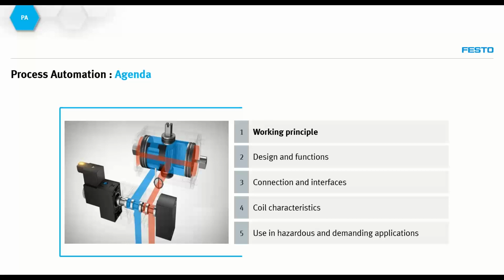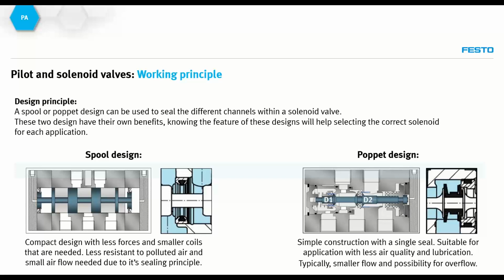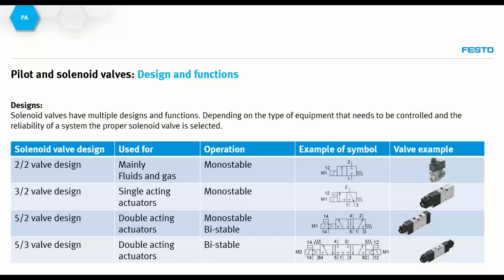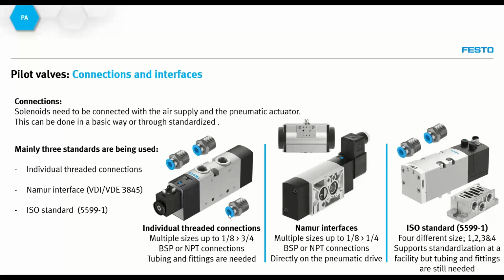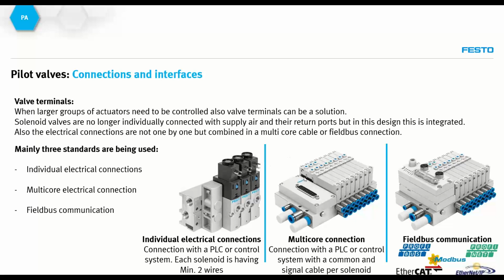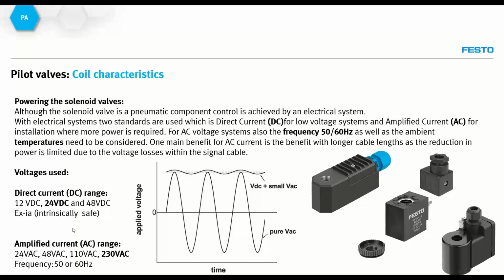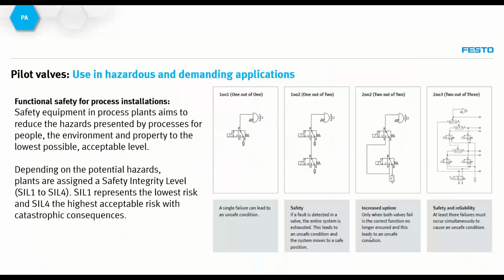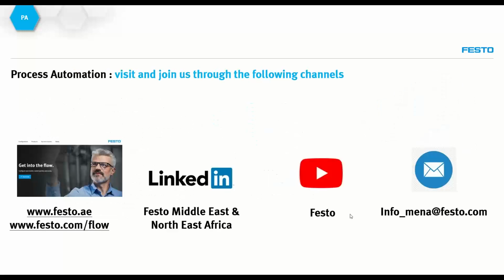Masterclass: Use of pilot valves in Process Industries